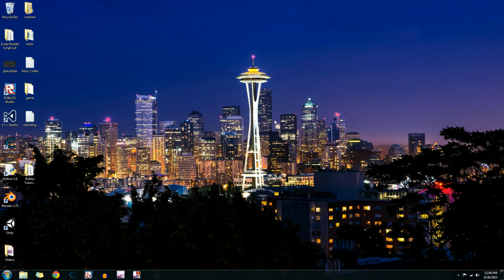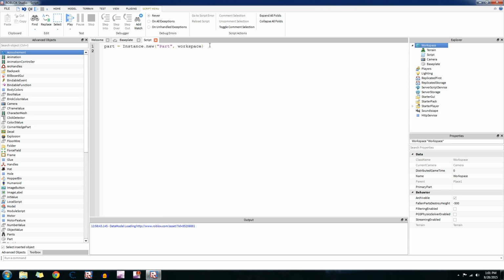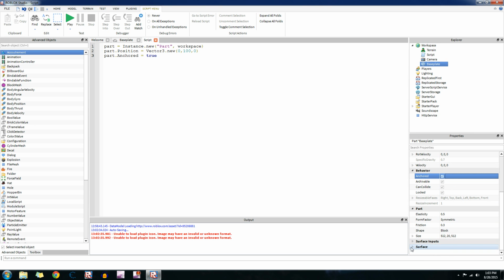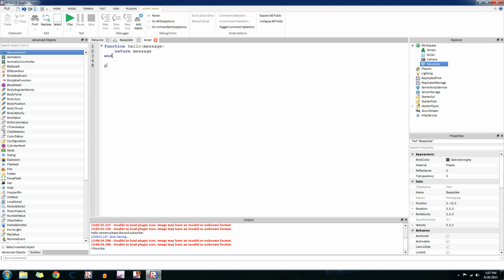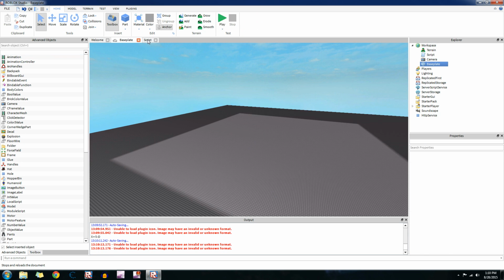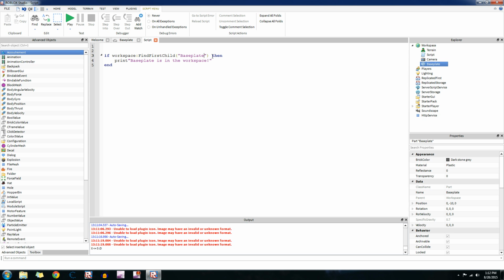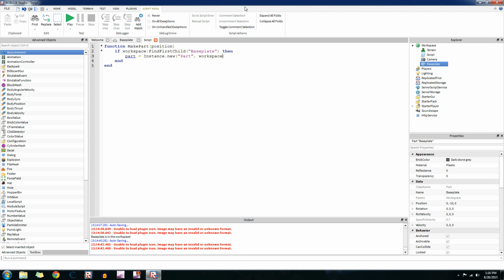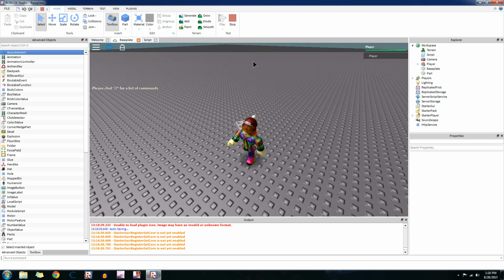Roblox Tutorials #3: Instances, function, and if statements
In this video I explain how to create and use Instances Specifically parts, I show how to make and use functions and if statements Please like and subscribe and post your questions below! Also make sure yo turn the graphics quality up to 1080 HD to see everything clearly anything lower and it will appear blurry